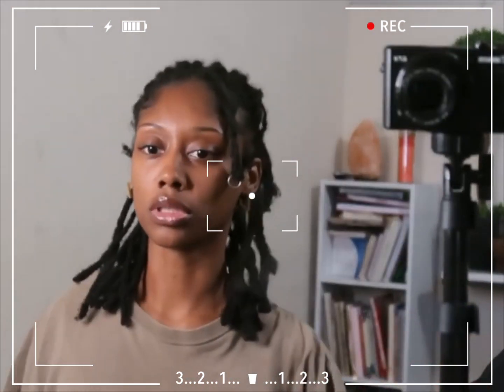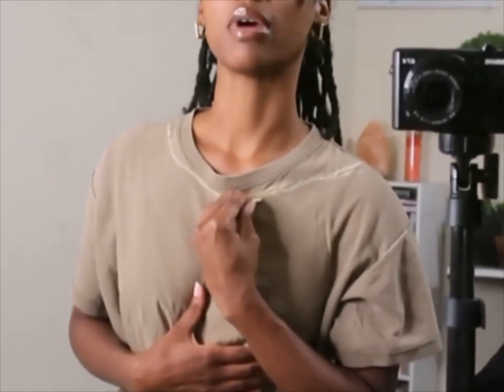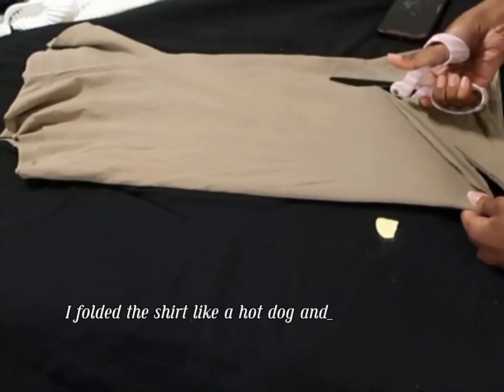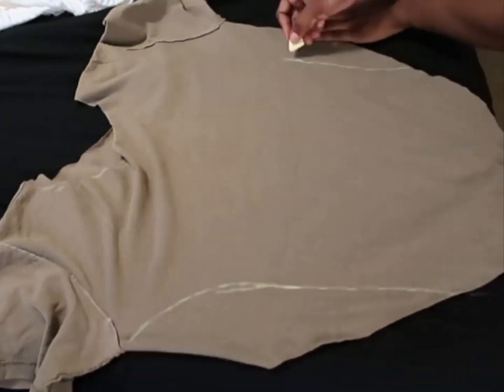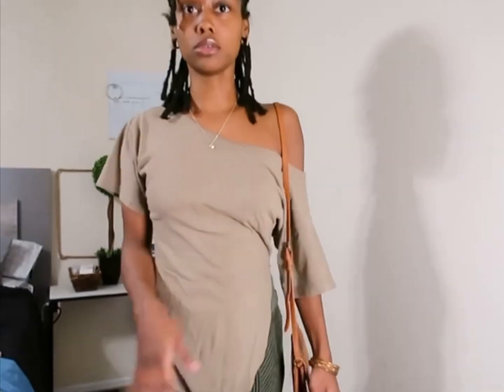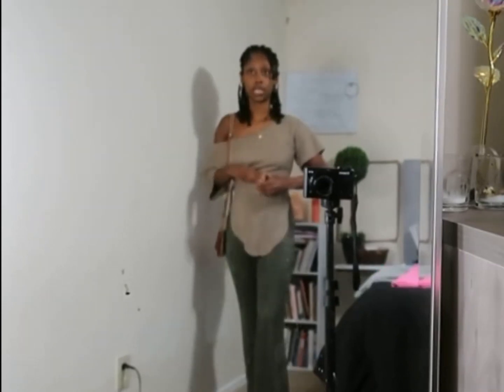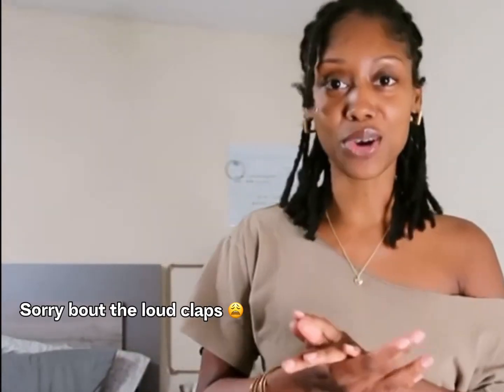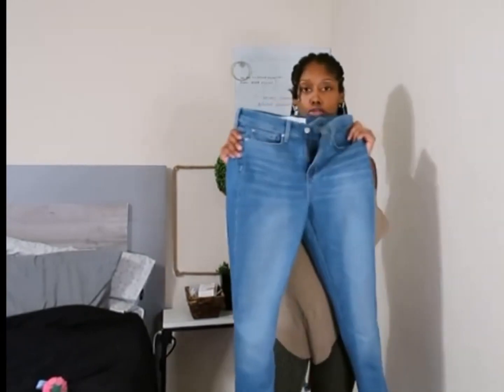SEW WITH ME EP. 1 | DIY off the shoulder tee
You ever just get that urge to create something after midnight? Yeah, that’s what’s going on here.

I decided to make this old t shirt into something I’d wear and it turned out cute. It’s a little to stiff for my taste tho but I learned that when going Thrifting for shirts to turn into off the shoulder tops, to look for shirts with a little stretch to them.

I hope you enjoy the video and if you do give it a